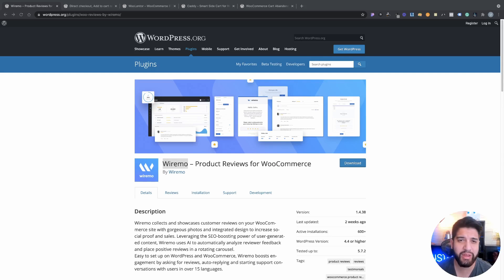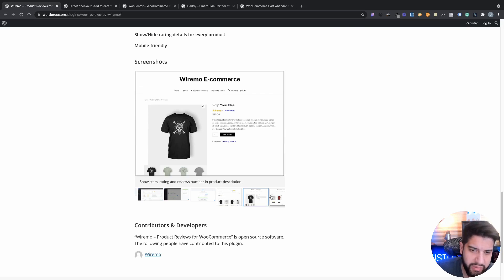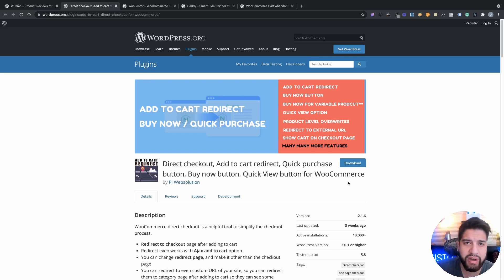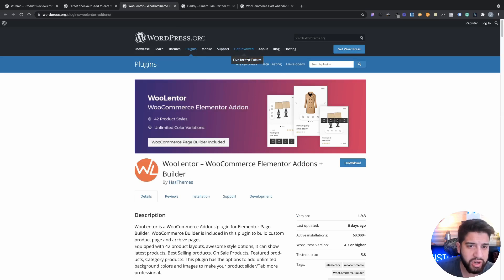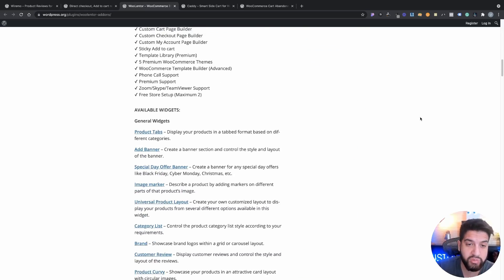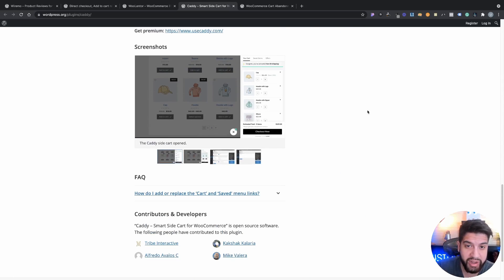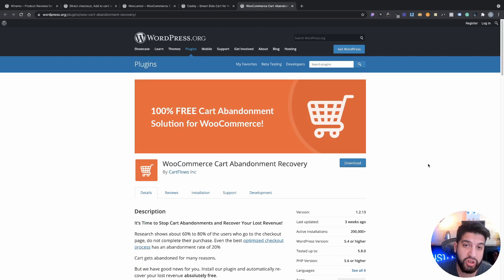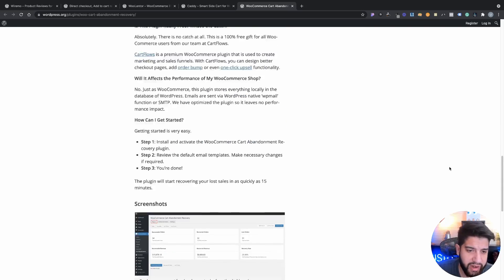Finally!! 😲 My Top 5 Best WooCommerce Plugins Must Have | Mostly Free!